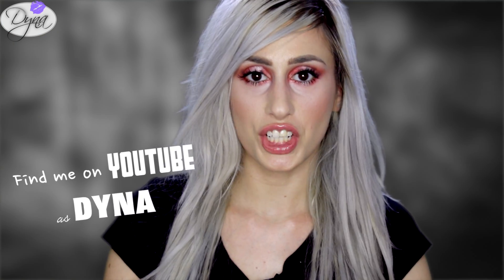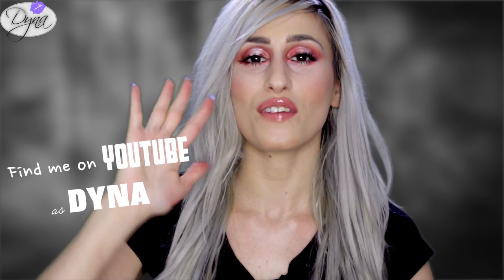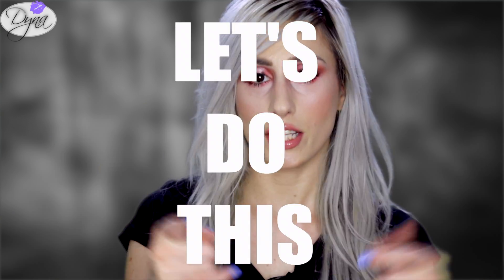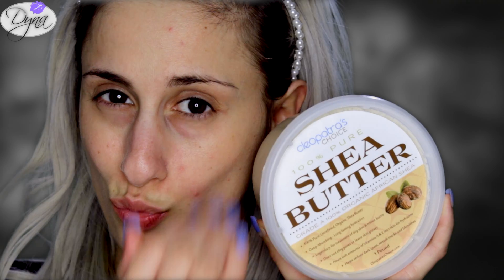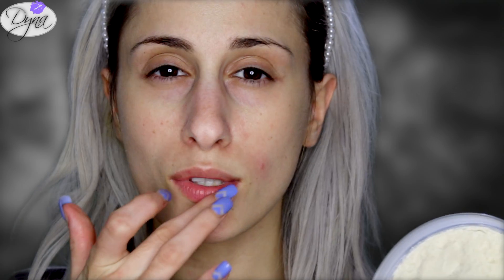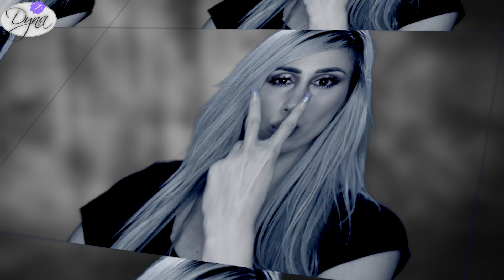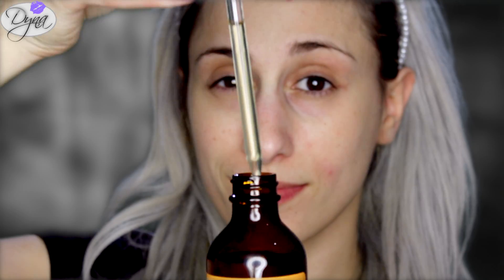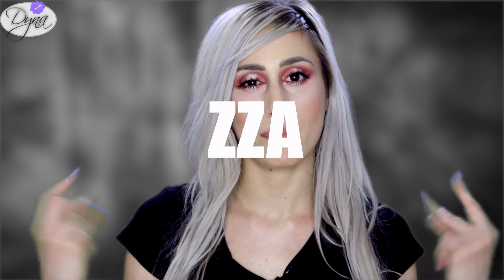5 DIY Beauty Hacks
Beauty Youtuber Dyna has created an easy 5 DIY Beauty Hacks using all natural products.  She uses the following items:
Shea Butter, goPURE Rosehip Oil, goPURE Fractionated Coconut Oil, goPURE Argan OIl & goPURE Peppermint OIl